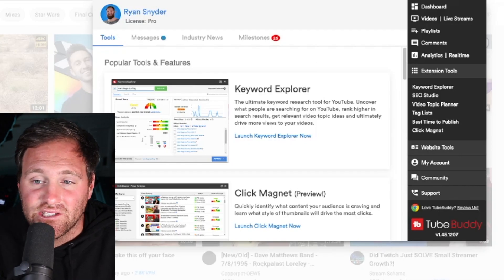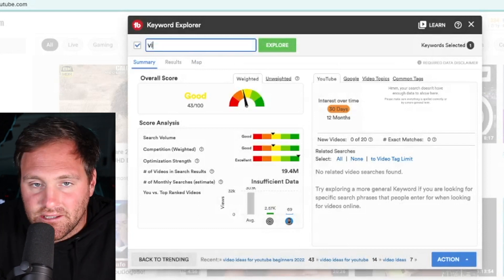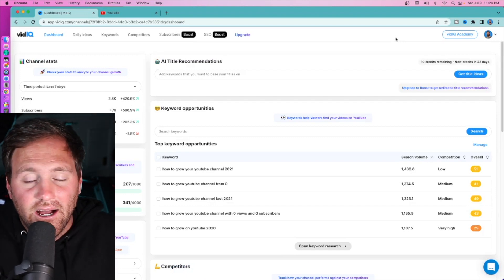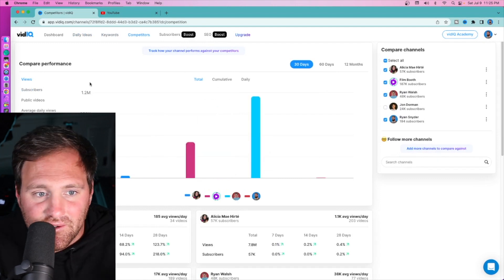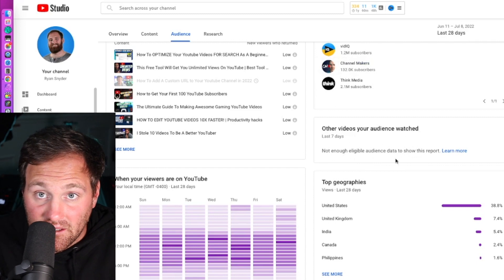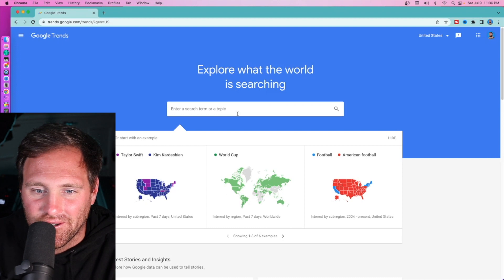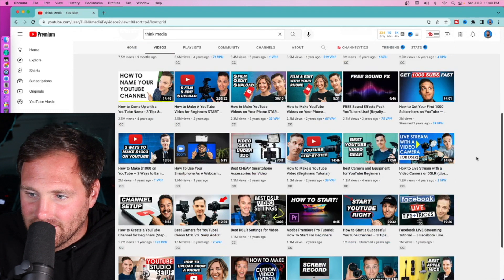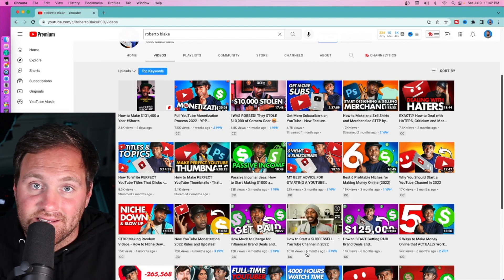7 Best Tools For Video Ideas That Will Get VIEWS as a Beginner on YouTube - Warning Deep Dive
Lets take a deep dive into the 7 best places to find the best video ideas to get your channel the most views.

//CAMERA GEAR USED:
○ My camera
○ My most used lens
○ My blurry background lens
○ SD card
○ Daily tripod
○ Studio lights